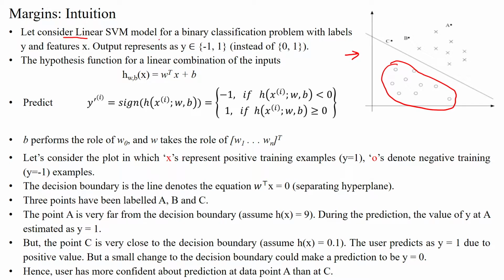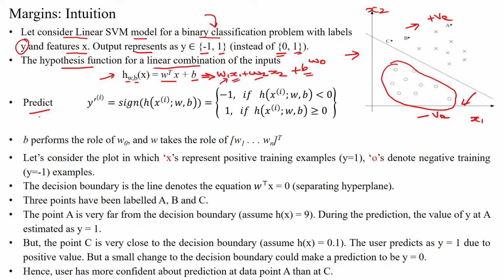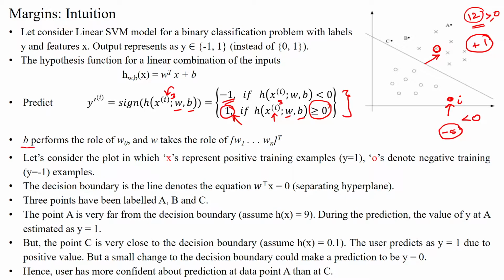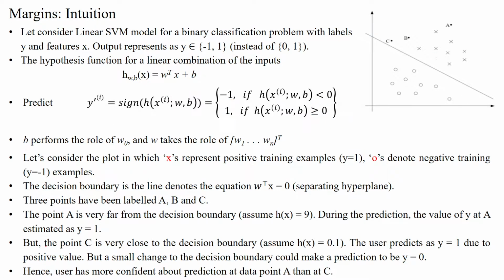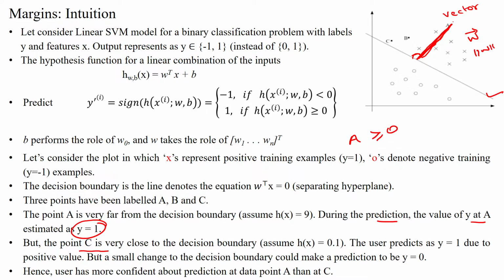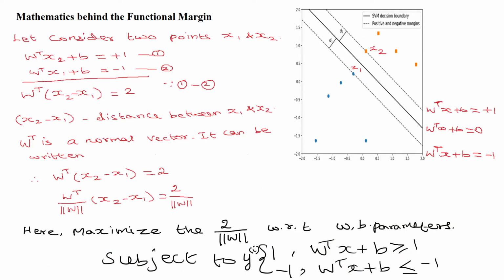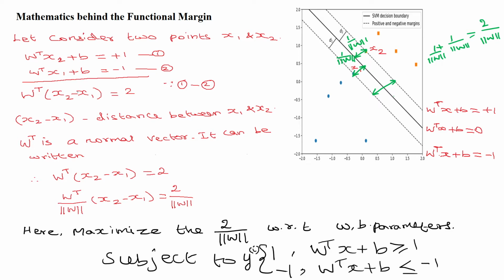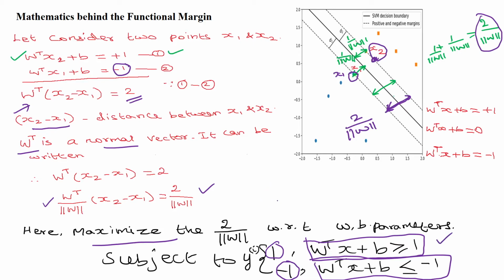38 Support Vector Margins - Intuition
Support Vector Margins - Intuition